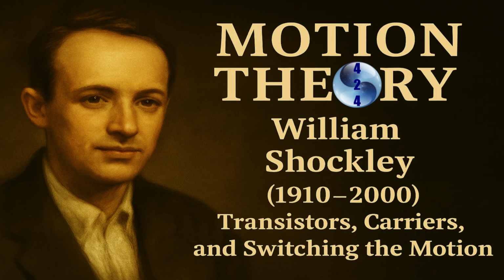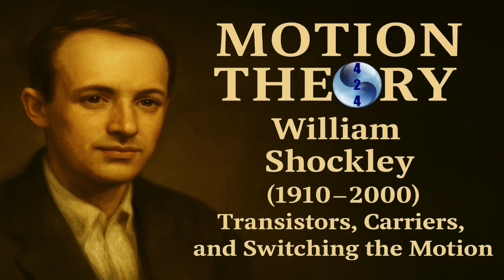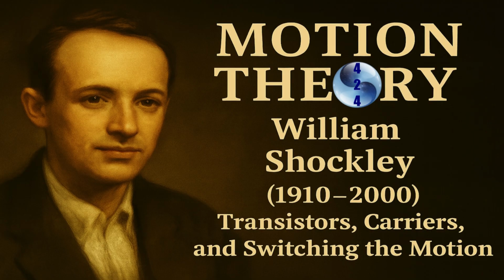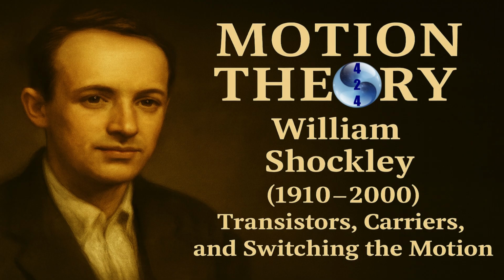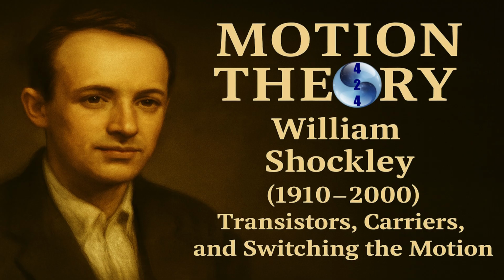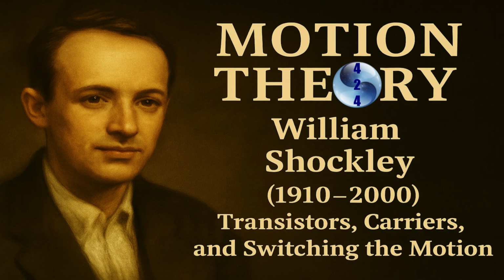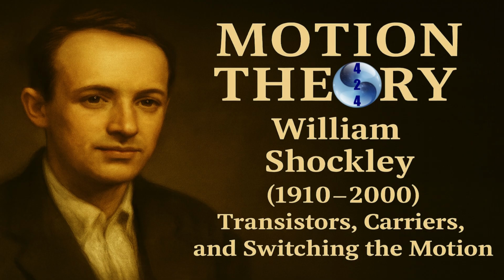William Shockley (1910–1989) — Transistors, Carriers, and Switching the Motion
2) DESCRIPTION (≈2500 characters)
This script presents a deep Motion Theory interpretation of William Shockley’s work, reframing the invention of the transistor as the moment when humanity learned to intentionally sculpt motion inside solids. Instead of treating semiconductor physics as a collection of formulas, the narrative follows how Shockley identified ways to redirect electron motion patterns within a crystal lattice, turning raw thermal noise into controllable, structured flow. This perspective recasts metals, semiconductors, and devices as progressively refined landscapes for regulating motion—where electrons and holes become engineered participants in a vast choreography of gradients, barriers, and synchronized states.

The script explores how bands and gaps emerge as collective motion modes of electrons constrained by the lattice, and how doping recalibrates the balance of allowed patterns. The Shockley diode appears as a one-way gate that filters motion statistically through its built-in field, with the familiar exponential I-V relationship grounded in Boltzmann probabilities of carriers climbing a barrier. Transistors are then presented as motion valves: small, precisely shaped control motions in one region reorganize the internal structure of motion in another, enabling amplification and switching.

Non-equilibrium processes—drift, diffusion, recombination—are framed as the interplay between structured motion and the surrounding sea of thermal agitation. Logic emerges once these motion regimes are stabilized and linked, giving rise to symbols that persist long enough to compute. The script further incorporates Shockley’s contributions to understanding lifetimes, gradients, and internal ordering, while also acknowledging the ethical failures of his later life, emphasizing the distinction between scientific insight and harmful ideology.

Finally, the Motion Theory predictions offer testable ways to connect coherence, noise, dissipation, and switching speed in modern nanoscale devices. By treating coherence as a measurable form of structured motion, the script connects transistor performance to deeper physical limits, suggesting pathways toward materials and geometries that preserve order more effectively. Overall, the piece blends historical context, semiconductor physics, and MT conceptual tools to illuminate how organizing motion at microscopic scales became the foundation of computation—and how the future of device engineering will depend on mastering that organization even further.